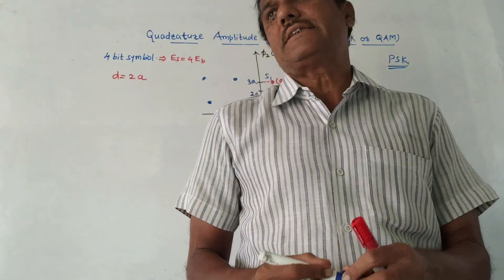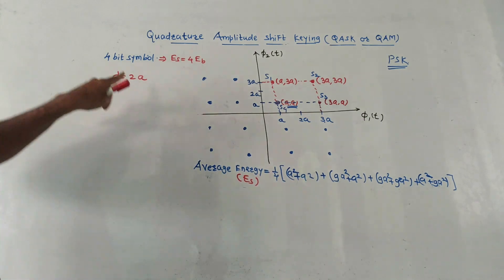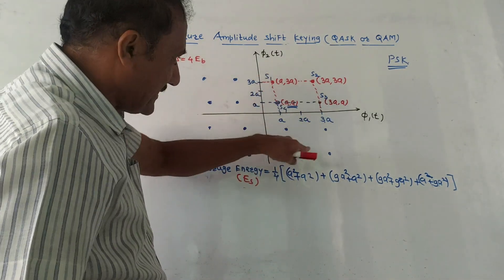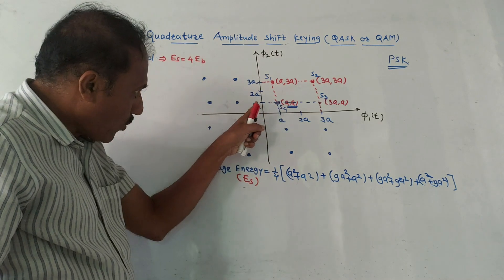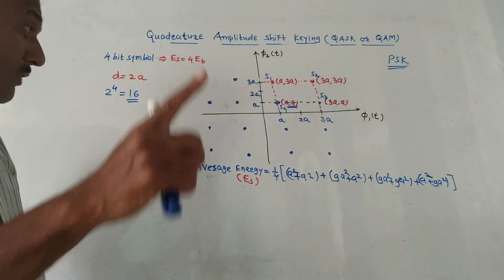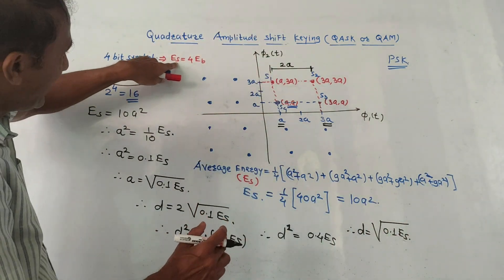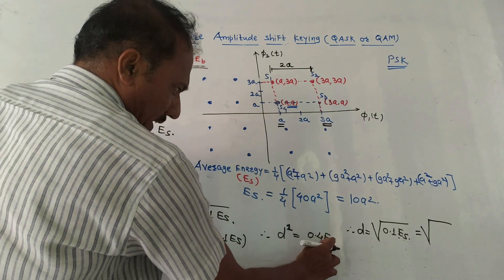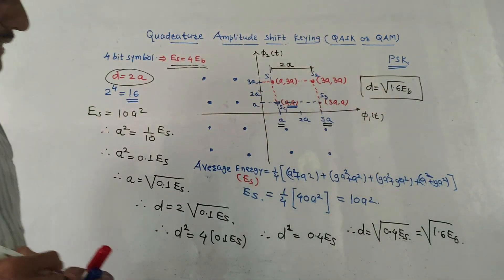Quadrature Amplitude Shift Keying (QASK/QAM)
This video explains the generation and reception of Quadrature Amplitude Shift Keying (QASK/QAM).

Unit -3 Digital Communication